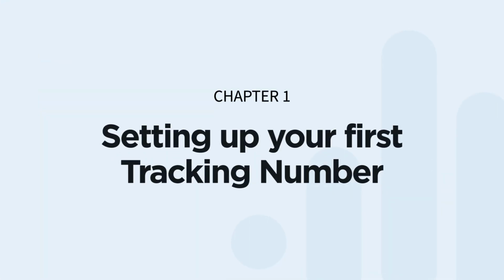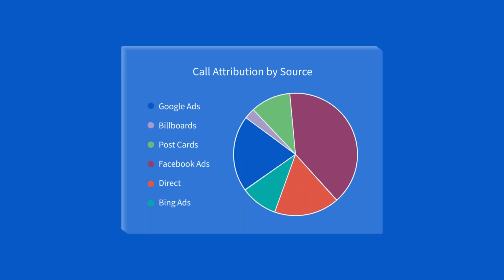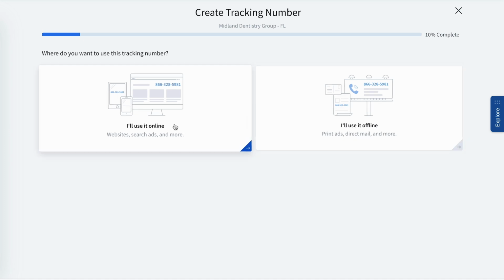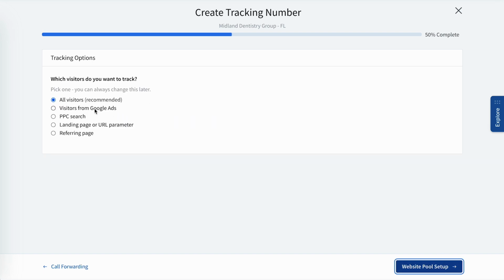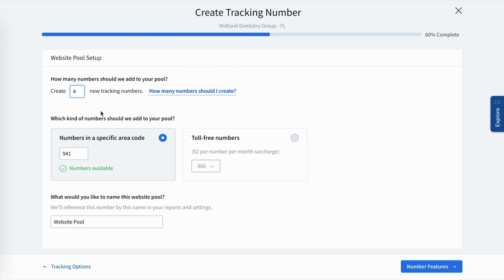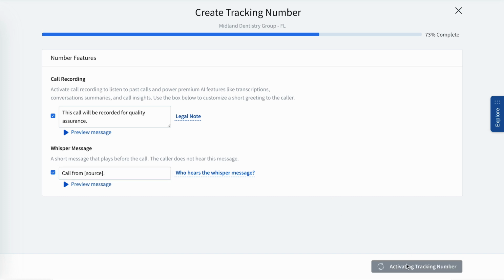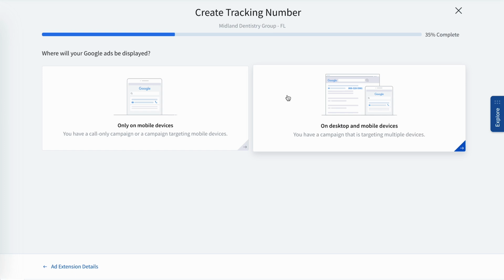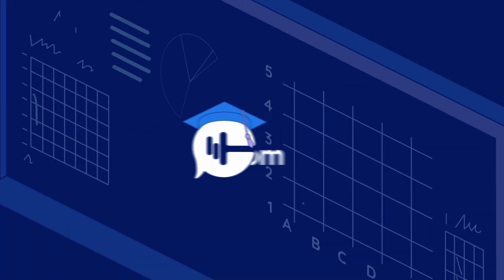Step 1: Setting up your first tracking number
Ready to track your marketing campaigns with CallRail? In this step-by-step guide, we’ll show you how to set up your first tracking number in just a few minutes. Learn how to choose the right number, assign it to a source, and start capturing valuable call data to optimize your marketing efforts. Whether you're a first-time user or need a quick refresher, this tutorial will help you get up and running smoothly.

🔹 What you’ll learn:
✅ How to create a new tracking number
✅ Selecting the right number type and source
✅ Configuring settings for accurate attribution
✅ Best practices for setup and management

Start tracking smarter today!